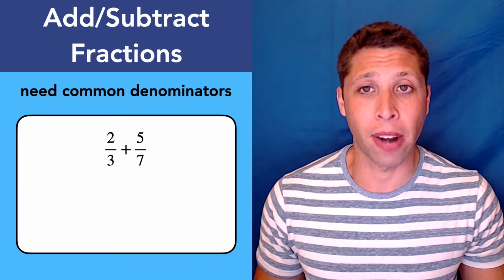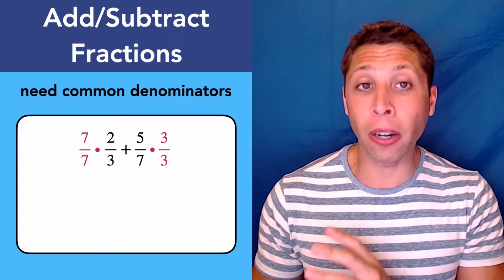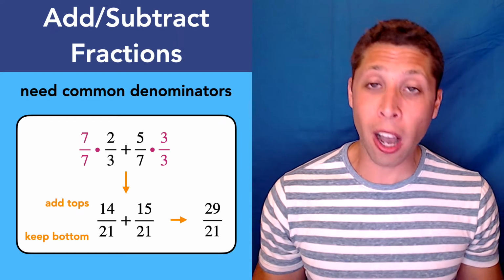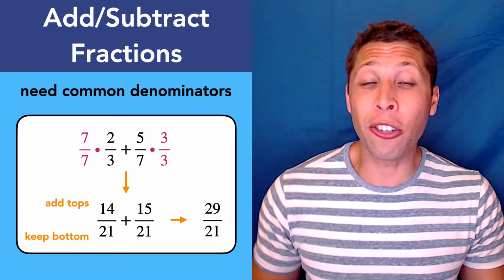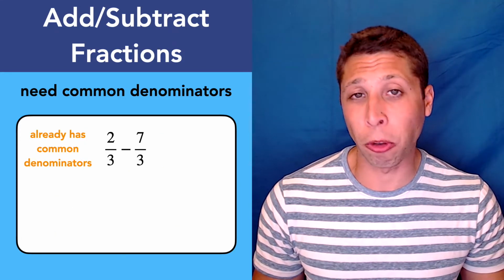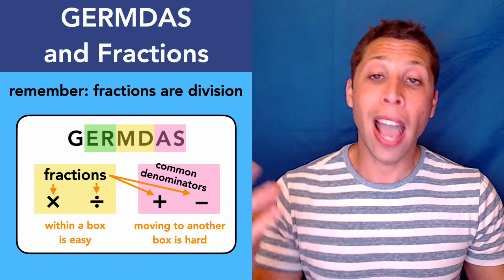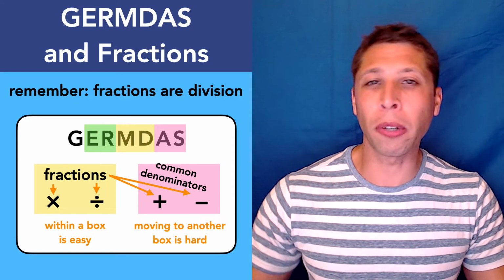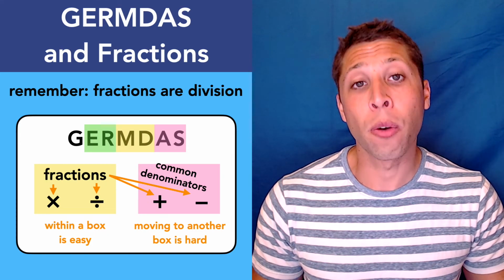Add & Subtract Fractions — Fraction Rules Skill Builder